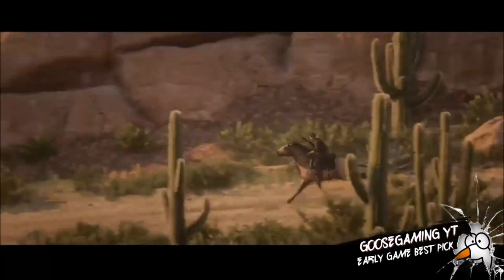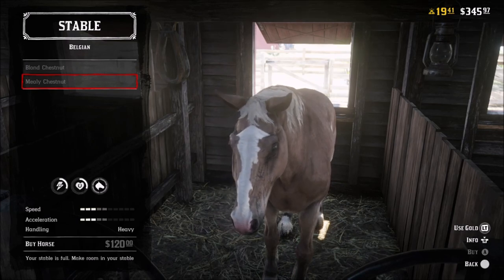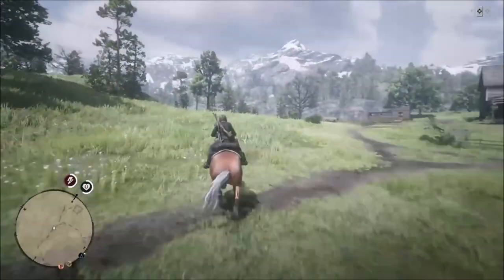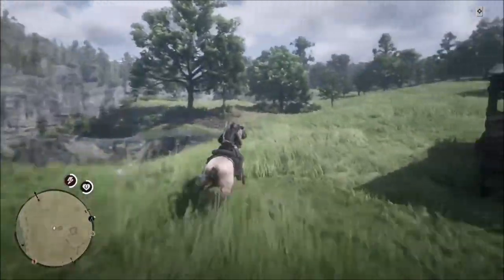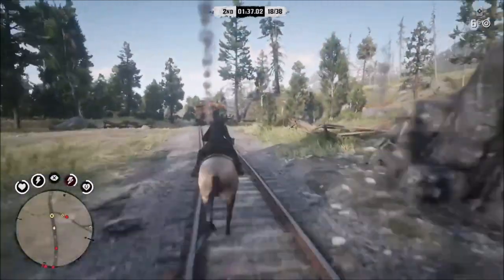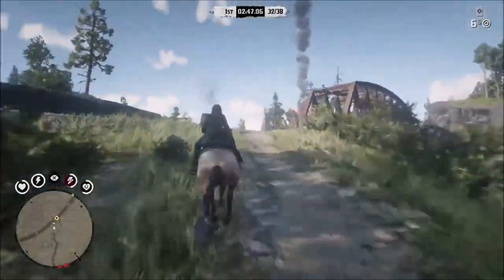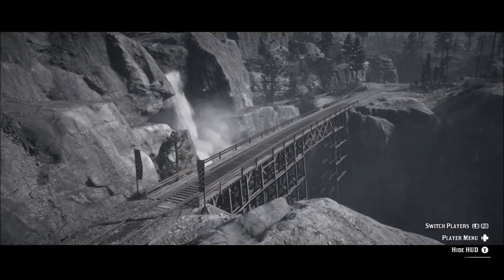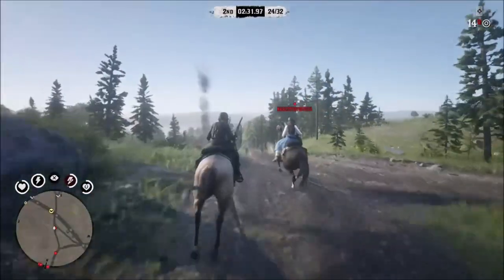BEST Early Game HORSE Red Dead Redemption 2 Online